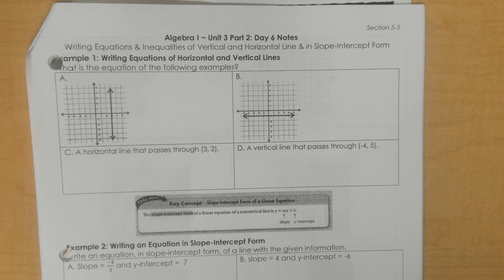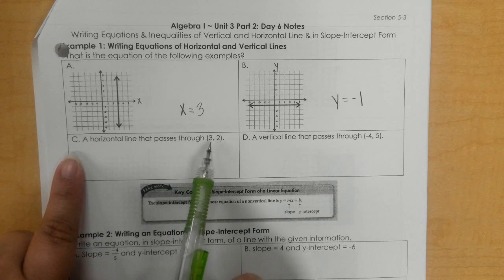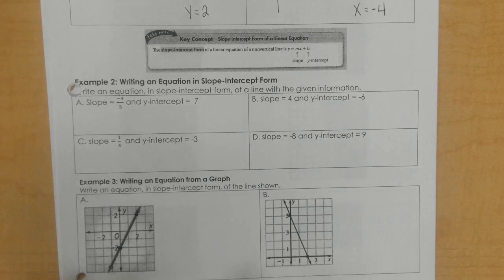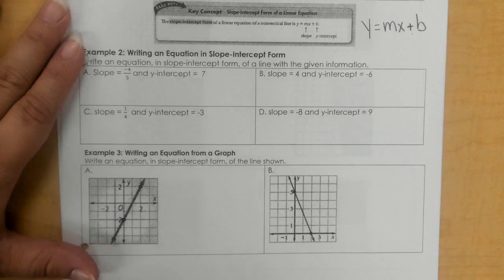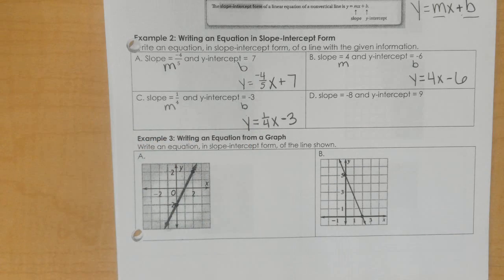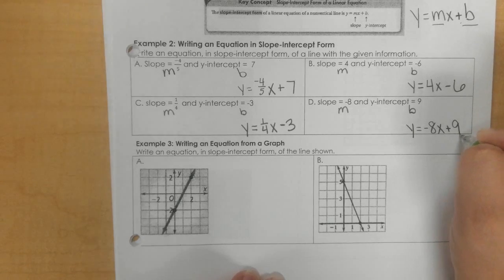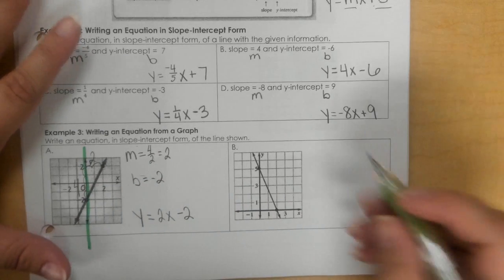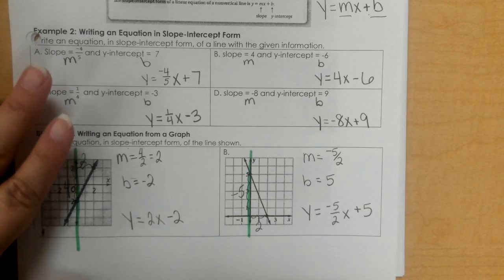Alg - U3 Day 6 Notes Ex 1, 2, 3